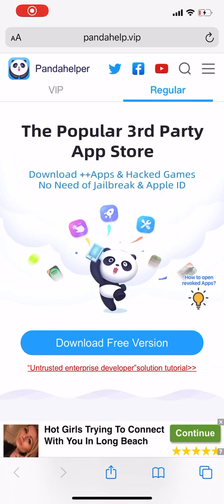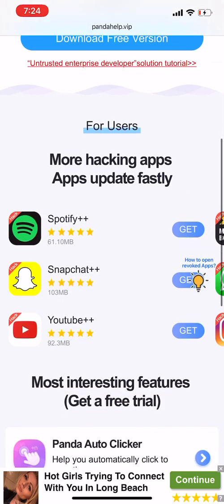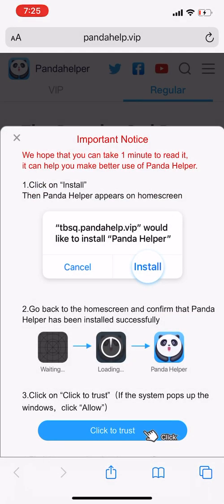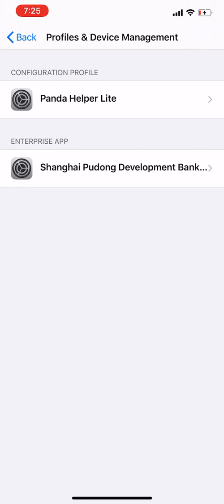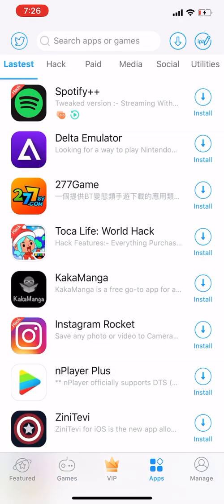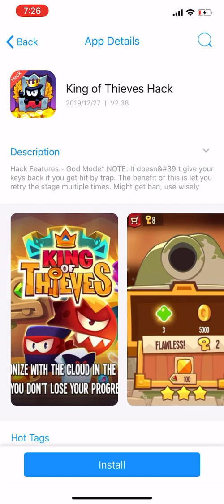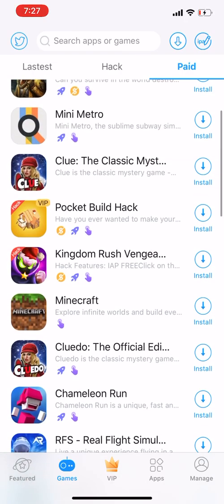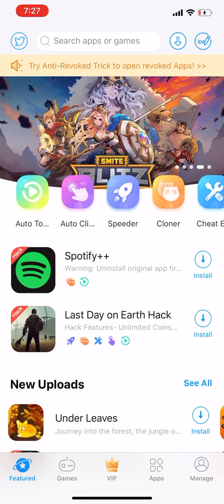How To Download Panda Helper on Android/IOS!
If you guys enjoyed this video please leave a like down below!

Panda Helper apps do get revoked about once every two weeks which will require you to delete Panda Helper and re-install it through the same process as shown in the video!